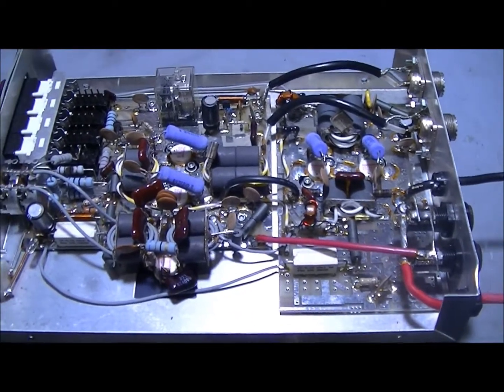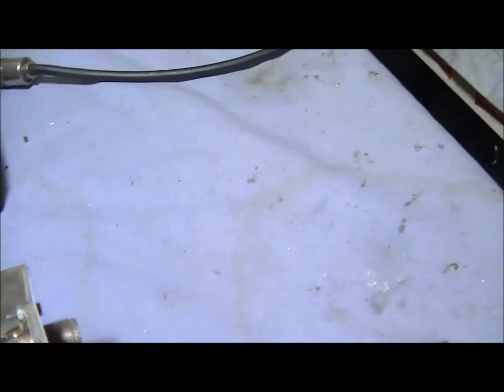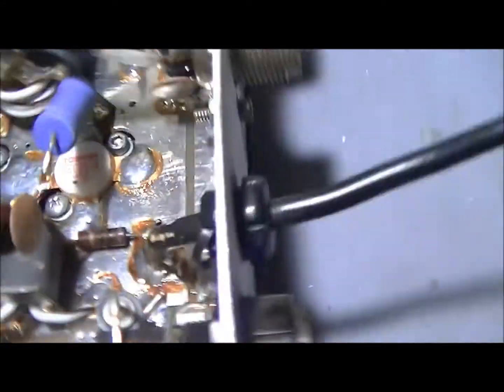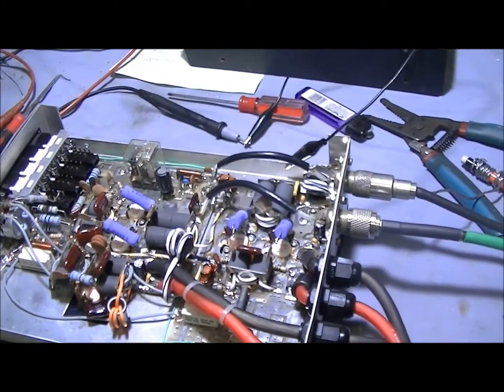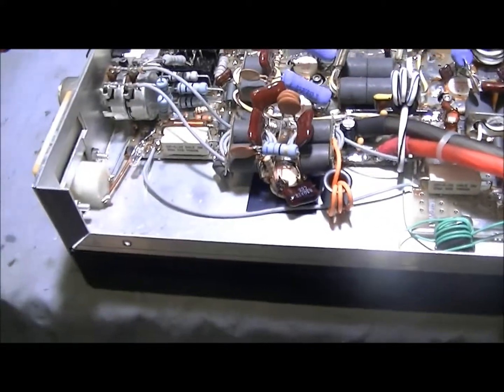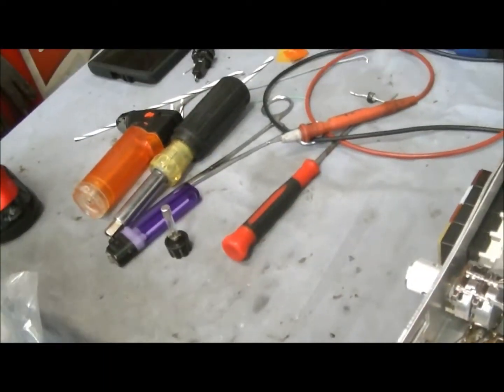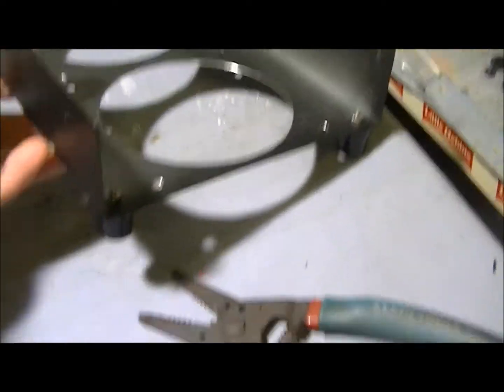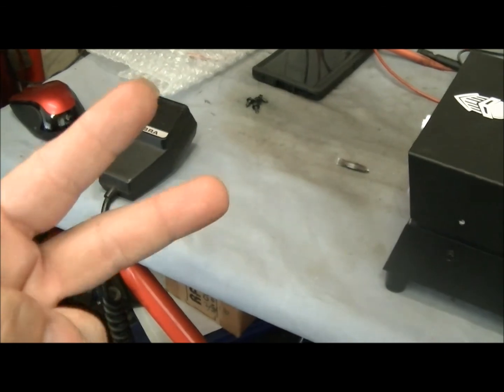OLD SCHOOL TS 667v Turbo Mod Restoration The Gatekeeper Way - [Extensive]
Mr. Spaceman Sent this piece of history over to me. You can tell that this amplifier was designed for Motorola BJT Transistors. The Turbo Mod was the first 5 Pill Amp Texas Star did with Toshiba 2sc2879 Devices in it.

Weirdly enough this tune was working decent. But changes did need to be made.

👇 If you have gained anything from Gatekeepers Videos, PLEASE READ 👇

Did you know that you could easily support Mr. Gatekeeper and his videos? I'm not asking for charity or help, but if you've been positively impacted by my videos and would like to give back, you can do so here at the link below. Your contribution will go towards new equipment or anything related to making my videos better for you the viewer. Thank you for considering supporting Gatekeeper.